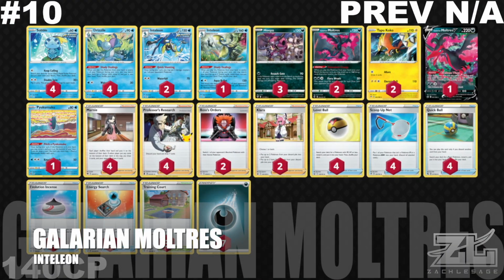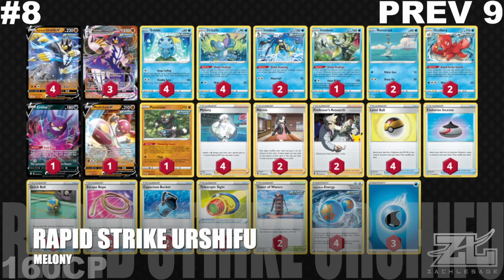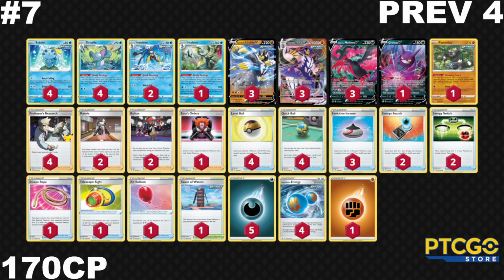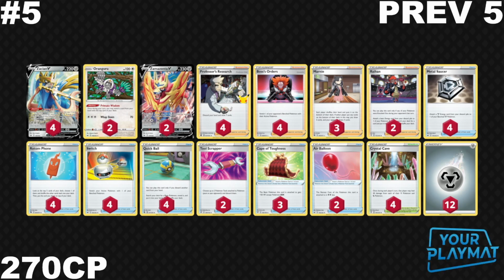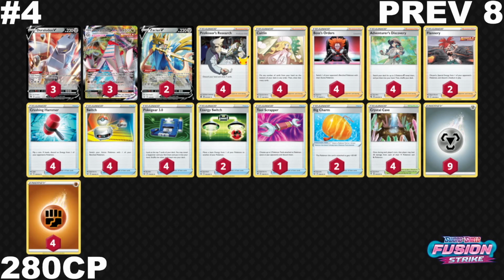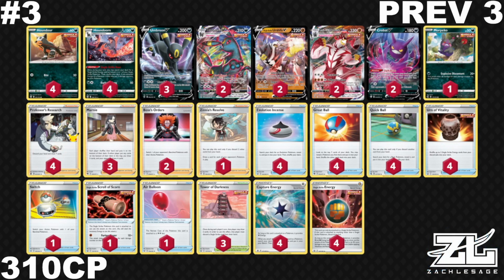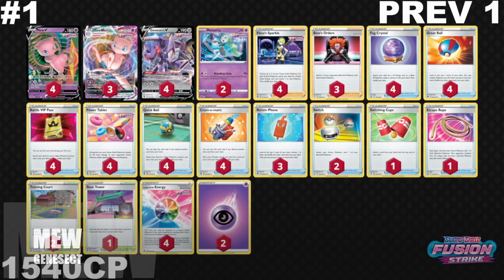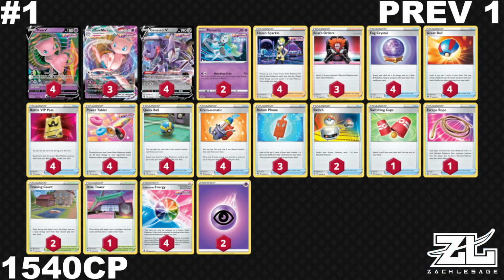10 Best Pokemon Decks | December 2021 Week 3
This Pokemon TCG Fusion Strike Power Rankings features the Top 10 Best Decks for Week 3 of December 2021. This list is a combination of my insight, data found from the Play Limitless site, and more.
Membership
Become a YouTube Member today!
Zach Lesage PTCGO Events
Coaching
Time Stamps
INTRO 0:00
OPENING THOUGHTS 0:06
10) GALARIAN MOLTRES 0:35
9) VICTINI VMAX 2:35
8) RAPID STRIKE URSHIFU VMAX / MELONY 5:05
7) RAPID STRIKE URSHIFU VMAX / GALARIAN MOLTRES V 8:48
6) ICE RIDER CALYREX VMAX 11:46
5) ZACIAN V 14:36
4) DURALUDON VMAX 17:14
3) SINGLE STRIKE URSHIFU VMAX 20:00
2) JOLTEON VMAX 23:20
1) MEW VMAX 26:46
CLOSING THOUGHTS 30:57
THANKS FOR WATCHING 33:14